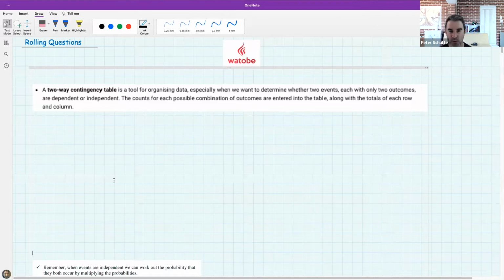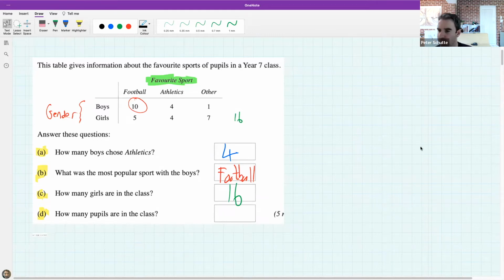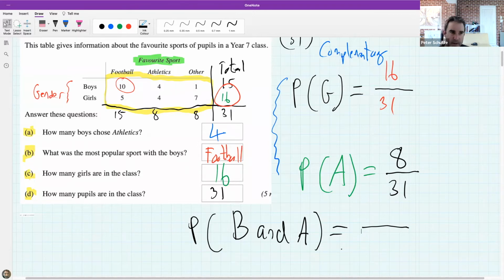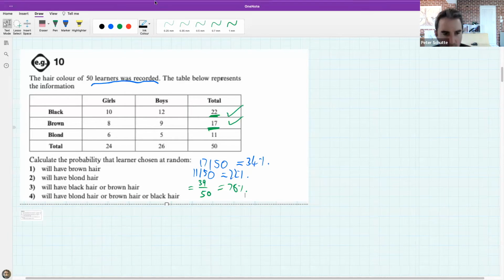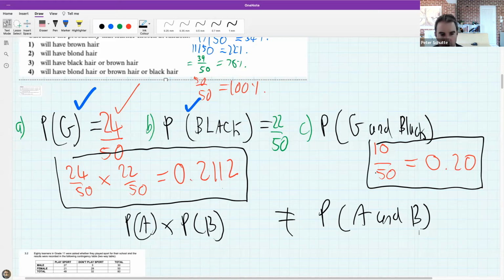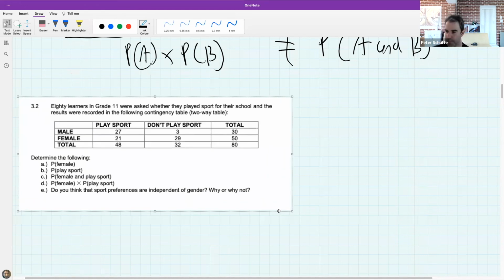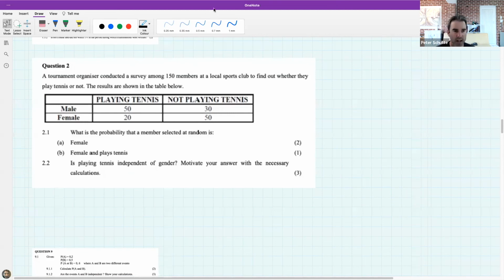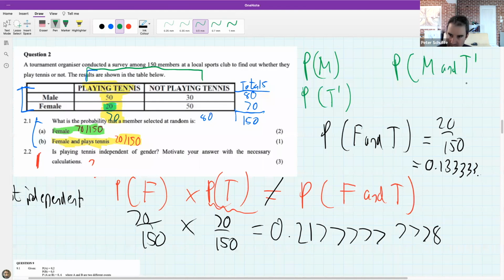Grade 11 - Probability Foundation (contingency tables – basics)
Grade 11 | probability | contingency table | event | independent | inclusive | exclusive | mutually | survey |